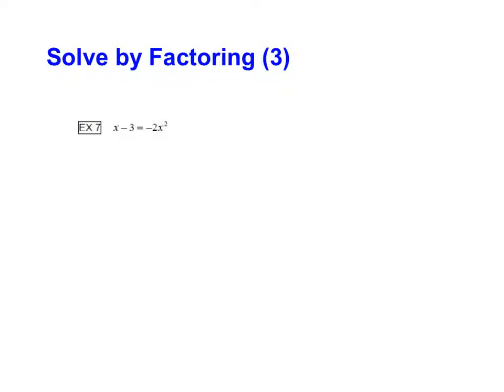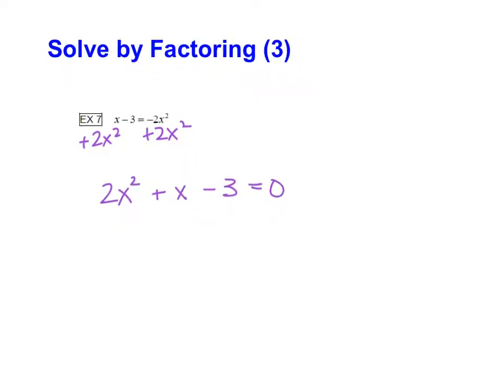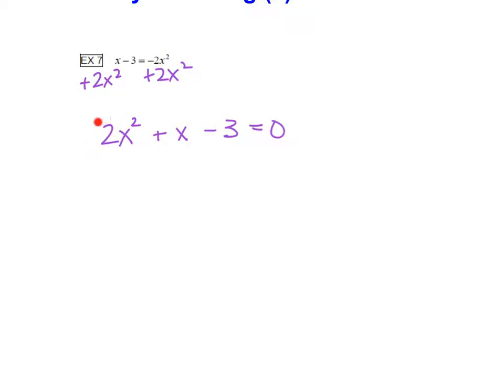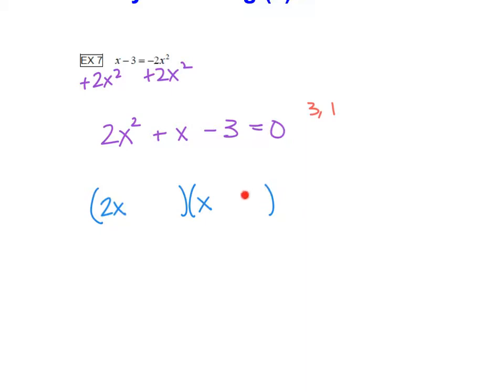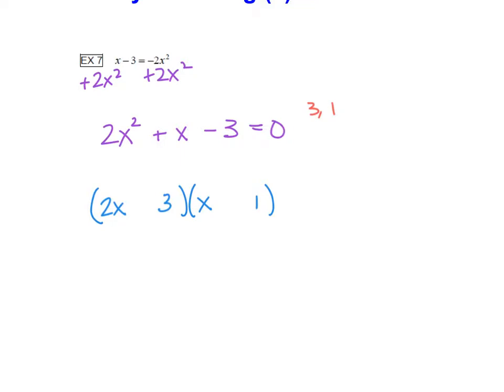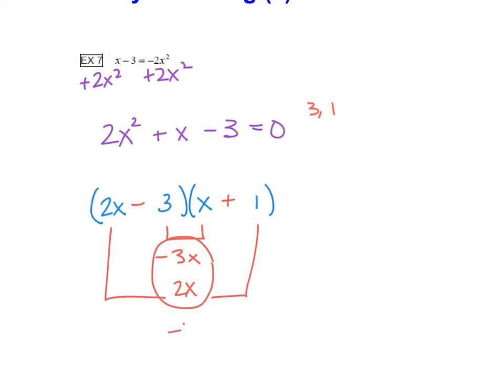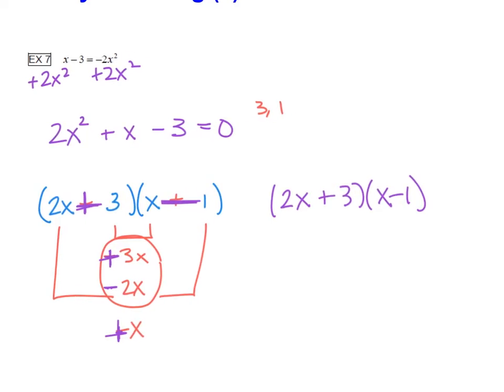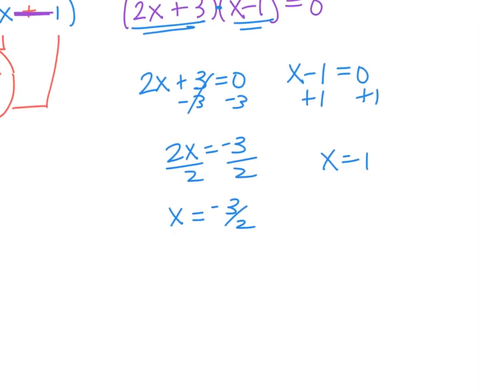Solve by Factoring (3)